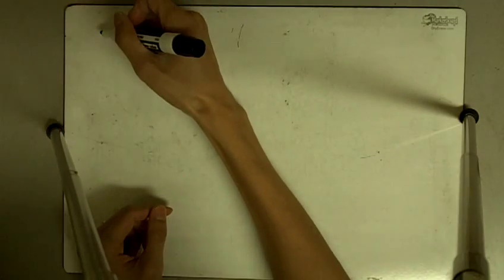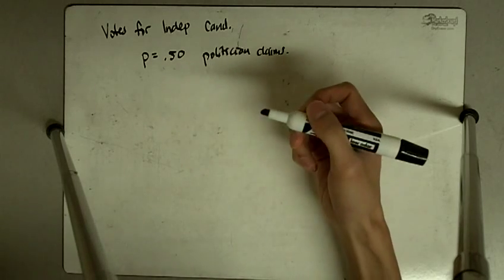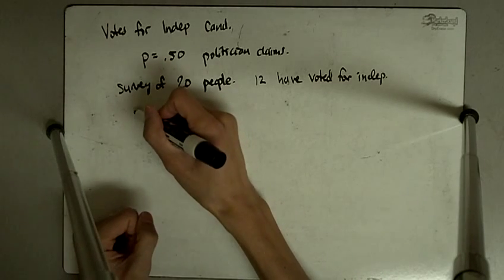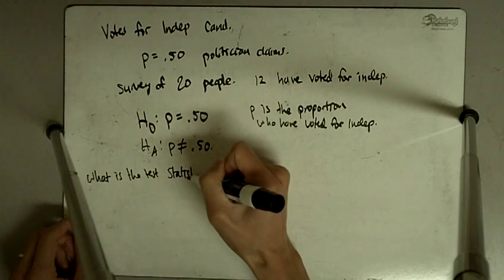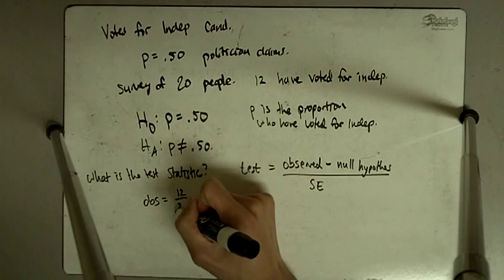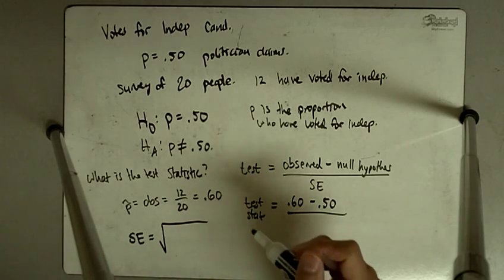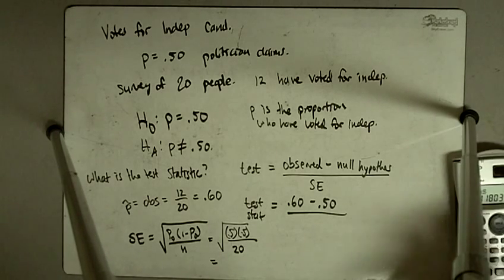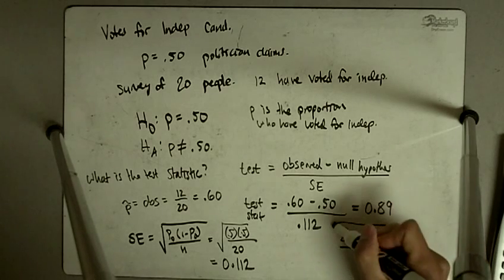Stat XL 10 HW Solution Exercise 8 13